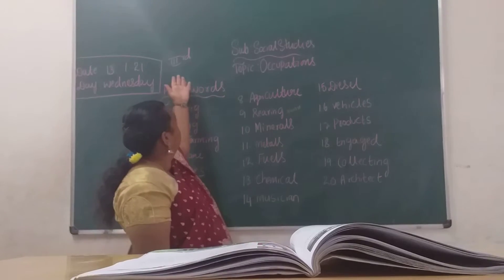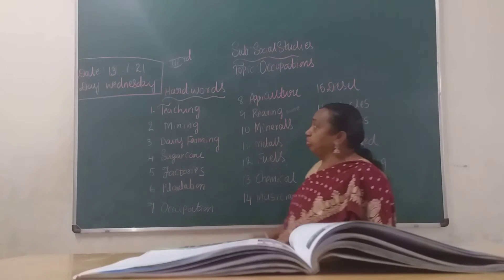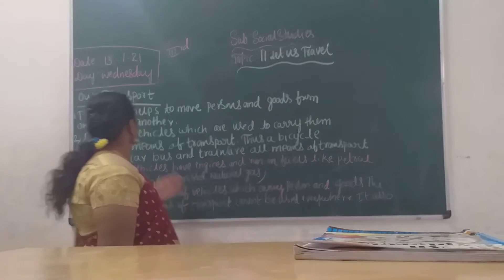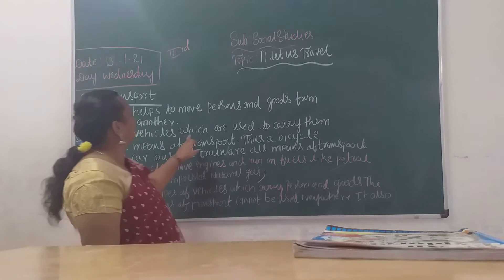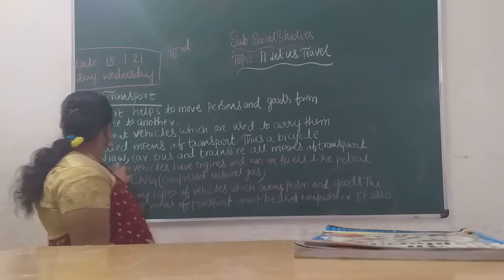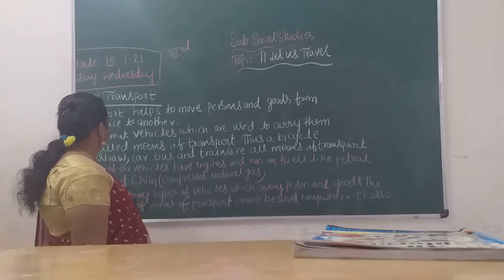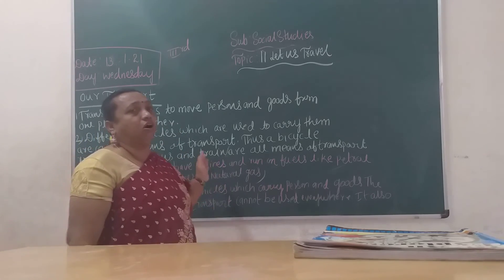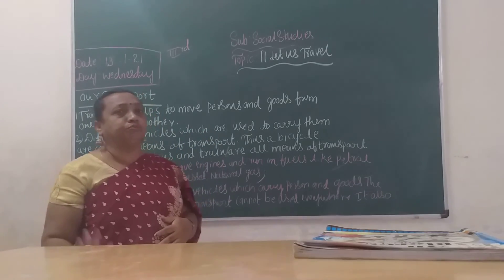VPS | 3rd | Social | Session 334